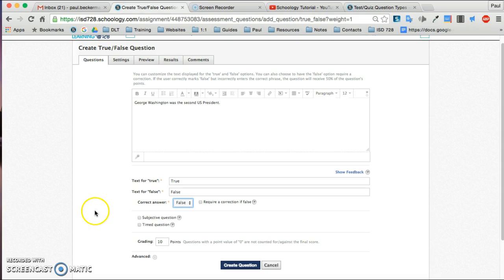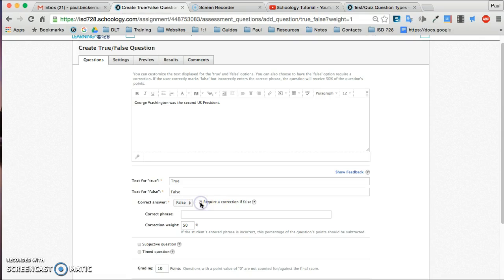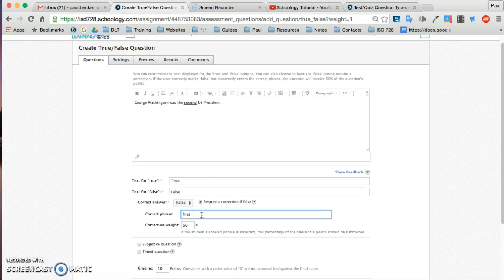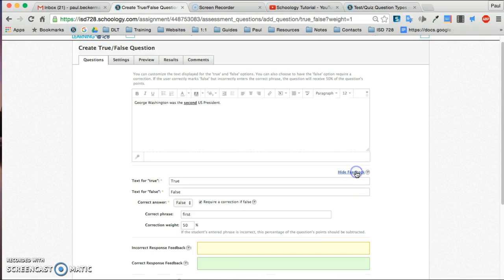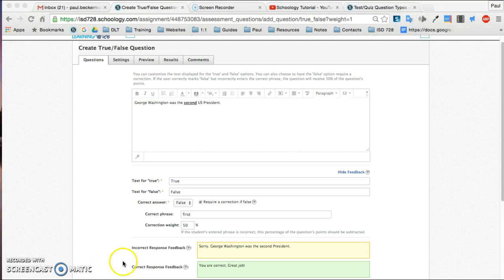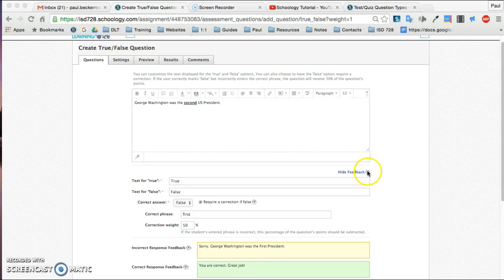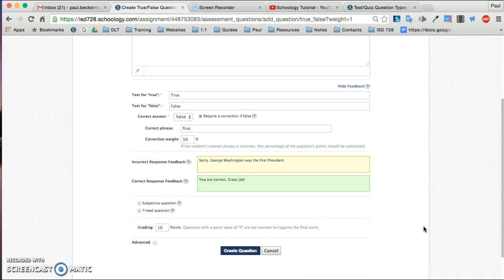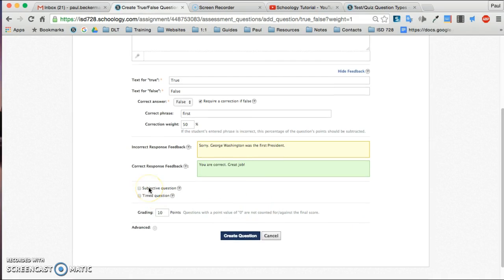Schoology: Creating a True/False Test Question